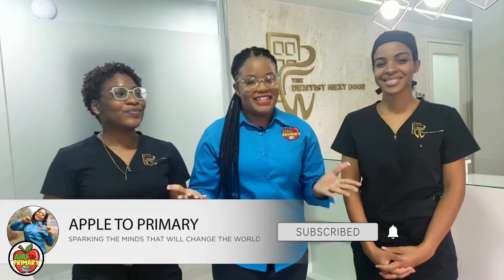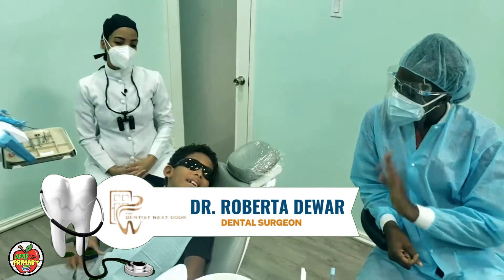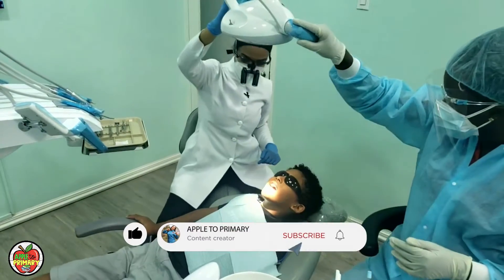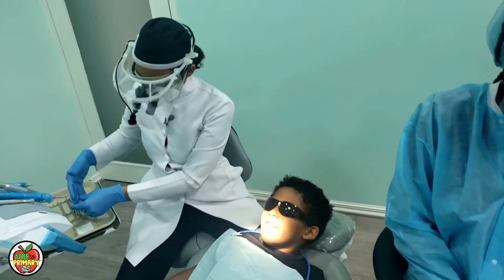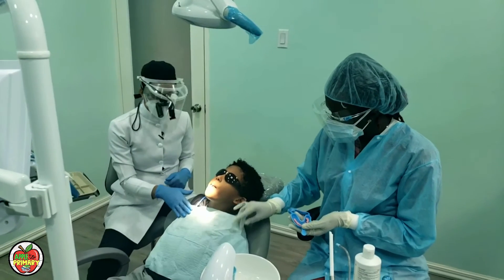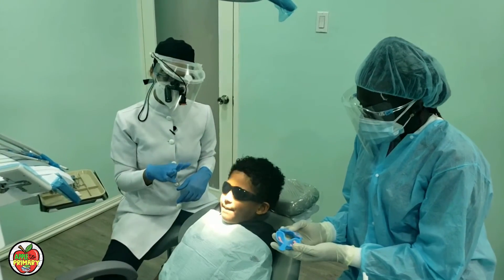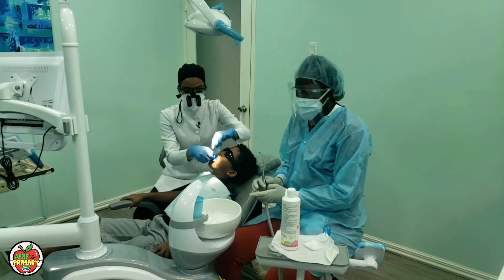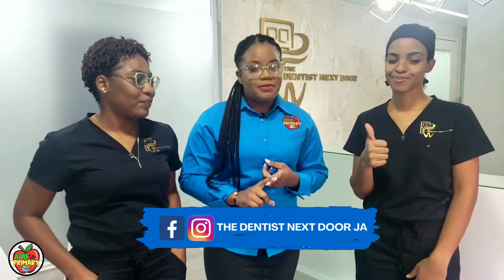FULL DENTAL VISIT and TEETH CLEANING with The Dentist Next Door | Jamaica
Hey there Bookworms! 👋🏽 Welcome back to another video!

📌 In this NEW SERIES, we're going to be highlighting some of our very own Careers in STEM. STEM stands for Science, Technology, Engineering, and Mathematics so we will follow workers who work in each of those fields.

📌 In Part One, we explored the SCIENCE FIELD with Dr. Jones and Dr. Dewar of The Dentist Next Door who will share key information about the work of a Dentist 😁 In this video, Dr. Dewar demonstrates step by step a Bookworm's teeth cleaning!

👏🏽 Special thanks to Khaleel for taking us to his appointment!